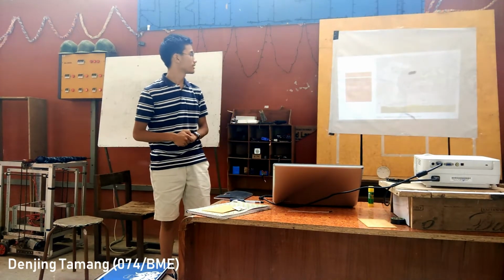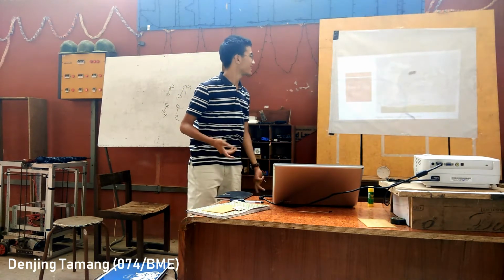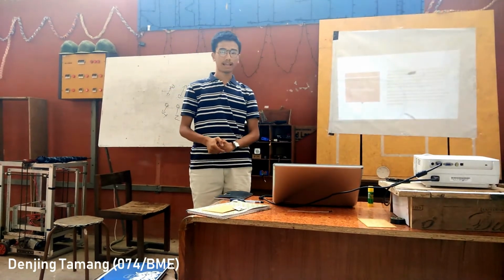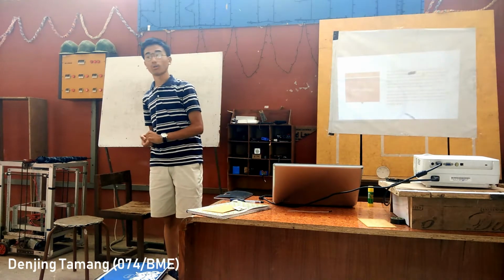Brainstorm 2.0 Session 01: Denjing Tamang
Brainstorm is weekly program conducted every Saturday by Robotics Club Purwanchal Campus, Dharan. It provides the platform to share your ideas on given theme and pitch them in front of mass.

Brainstorm 2.0 is the second season and started from date 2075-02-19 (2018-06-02). And the theme of first Session of Brainstrom was "Climate Change and Environment Conservation". On the basis of this theme various speakers had presented their own ideas.

On Video
Speaker's Name: Denjing  Tamang
Topic's Title: Cloud Seeding

Ideas of other speakers' from Session 01.